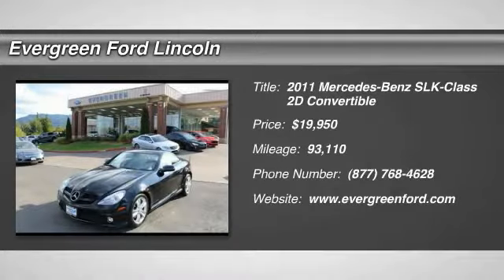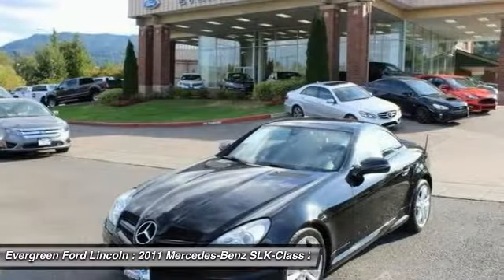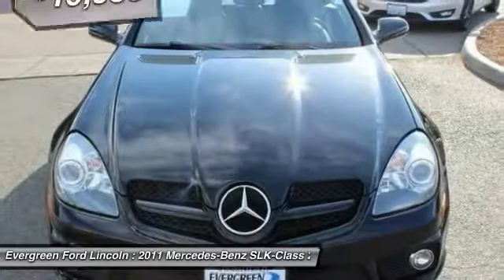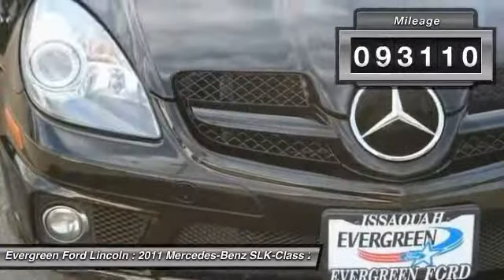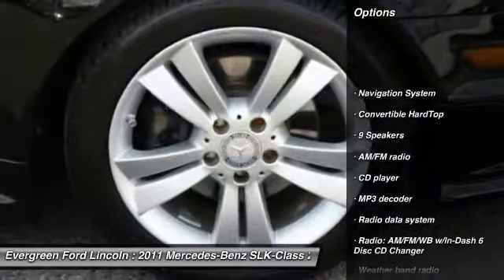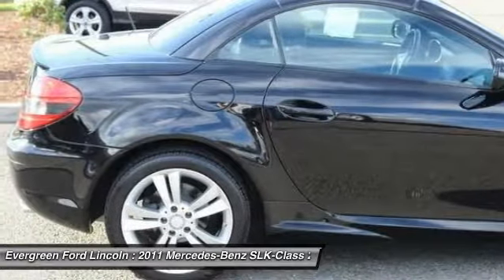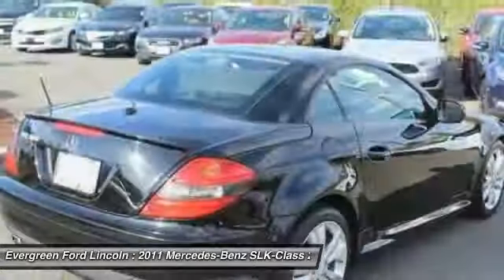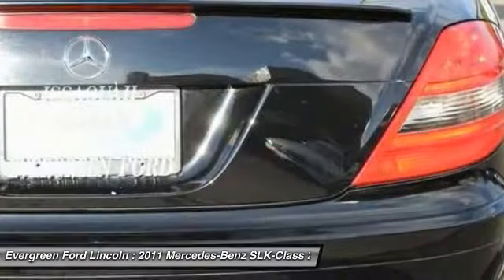2011 Mercedes-Benz SLK-Class Issaquah WA 17-3338AA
2011 Mercedes-Benz SLK-Class

1500 18th Ave. Northwest

NAVIGATION! HARDTOP CONVERTIBLE! AUTOMATIC TRANSMISSION! POWER TOP! HEATED SEATS! BEST COLOR! SAFETY INSPECTED! CLEAN CARFAX! Absolutely Top Notch SLK Hardtop Convertible arrived on trade for a Brand New Ford and it s Truly Impressive Throughout! We just can t say enough about how nice this Triple Black Mercedes is throughout so jump in your trade and come see it today before it s gone! Notice the Premium Factory Alloy Wheels, Factory Navigation, Rear Spoiler, 7-Speed Automatic Transmission, Heated Ebony Leather Seats, Dual Power Seats, Fantastic CD Sound System, Front and Rear Fog Lights, Smooth and Strong 3.0L DOHC V6 Engine, Our Master Technicians Full Safety Inspection, Impeccable Detailing, and more! Drive it home today!